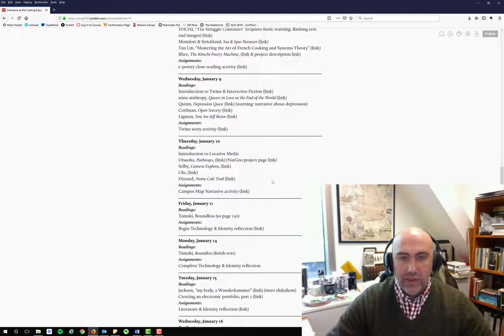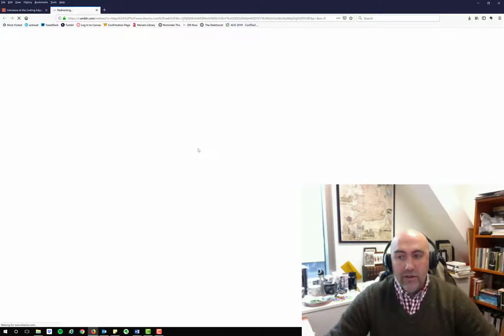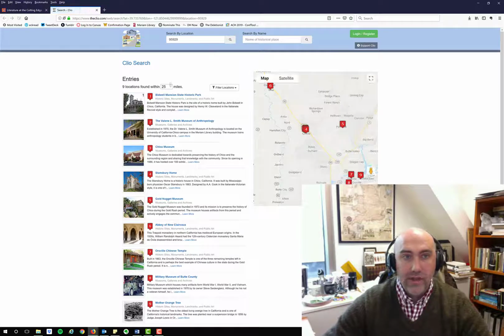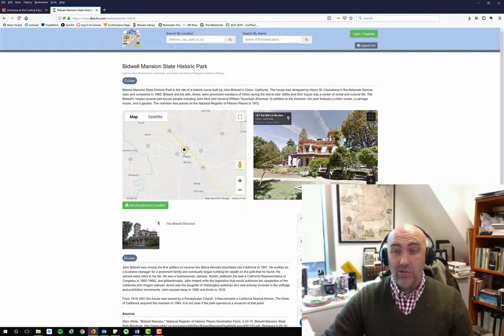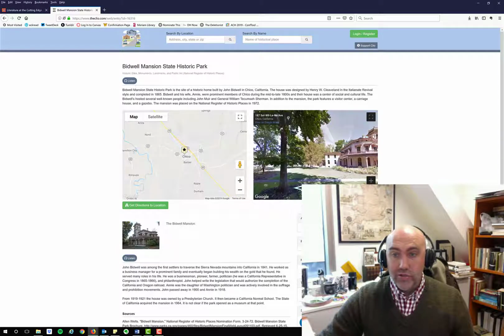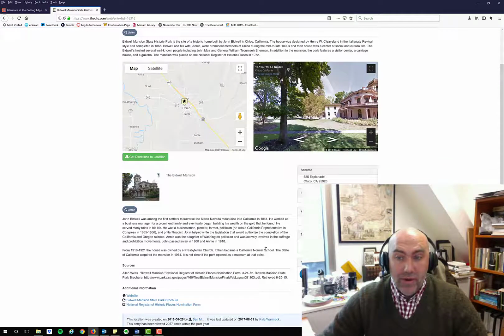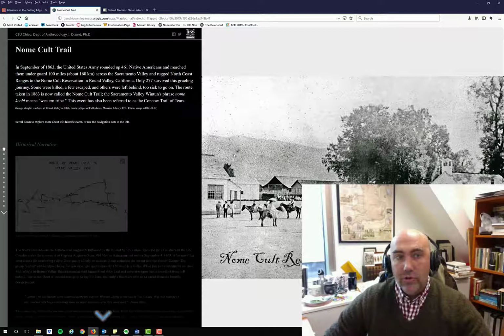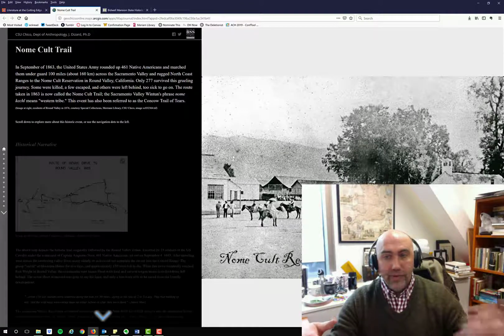Introduction to Locative Media